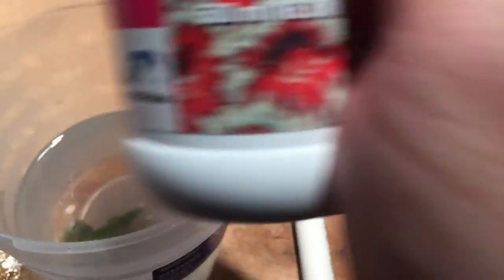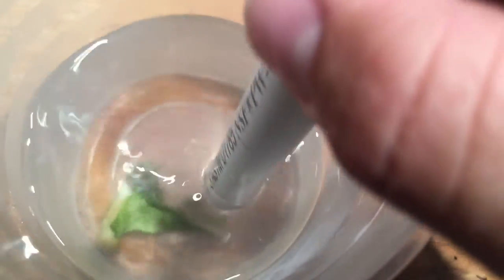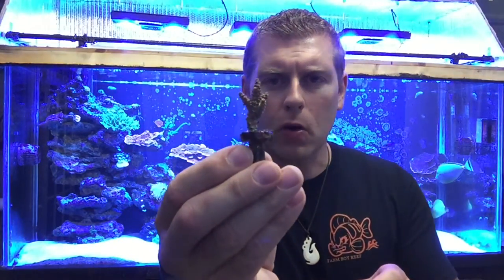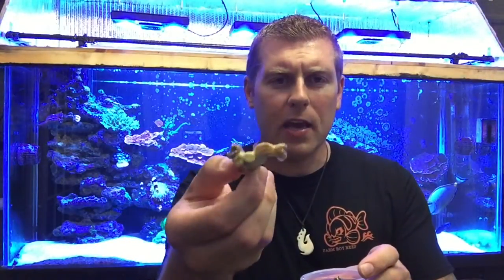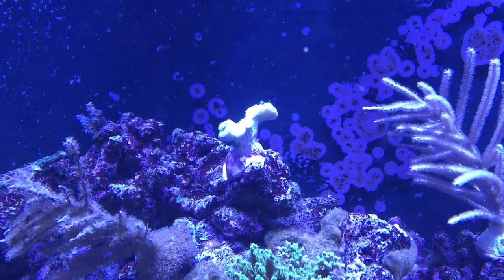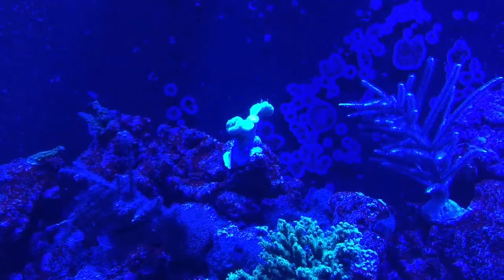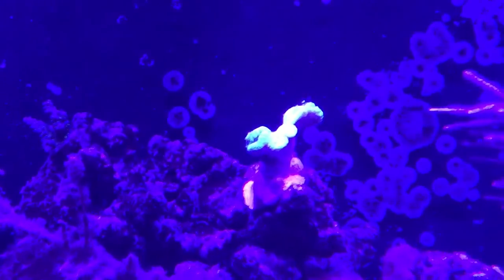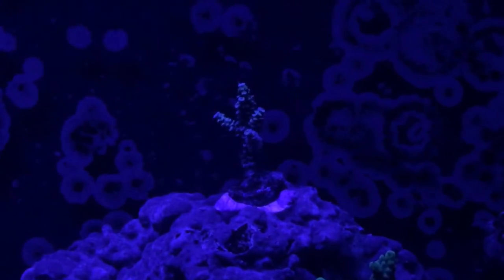Coral Friday #11 Kryptonite Candy Can coral and Purple branching Acropora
IN this video I show you 2 new corals